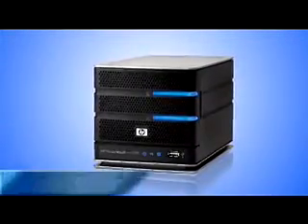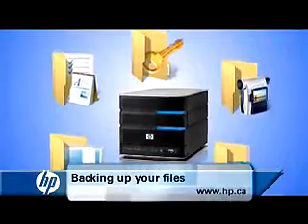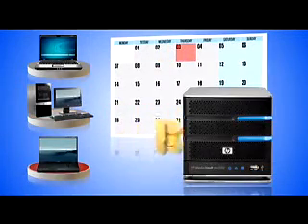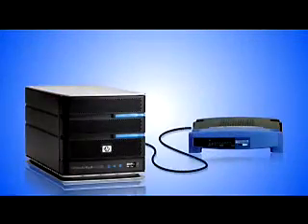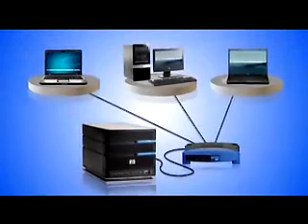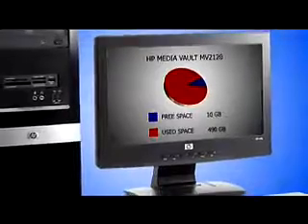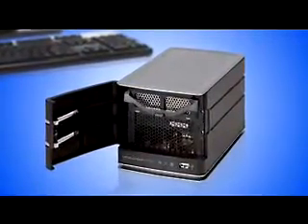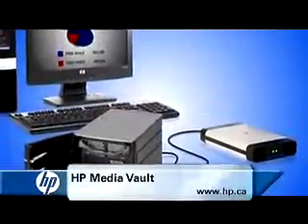HP Tips #3.07 - Media Vault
The HP Media Vault makes it easy to backup your files with the option to schedule backup at the most convenient times.

Choose a few files to backup or the entire hard drive.